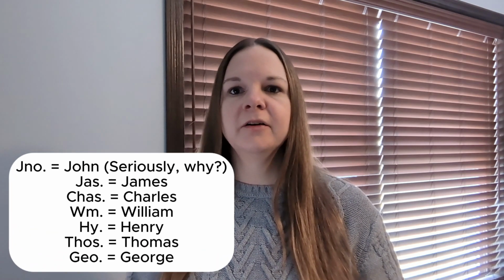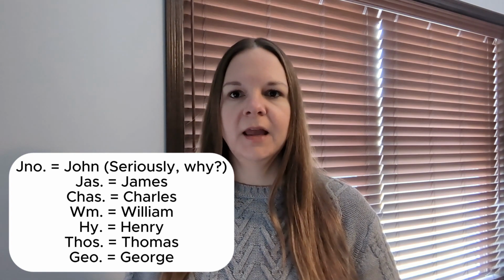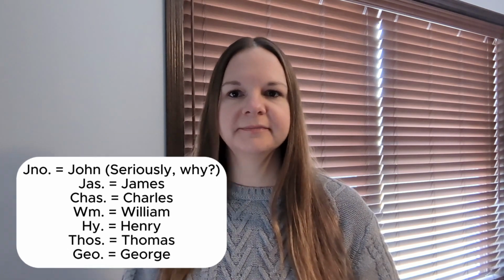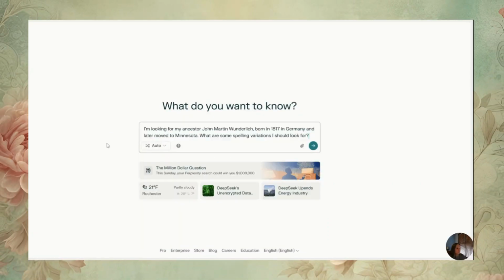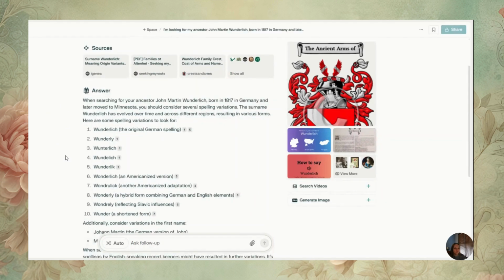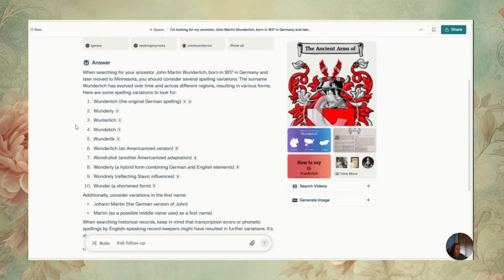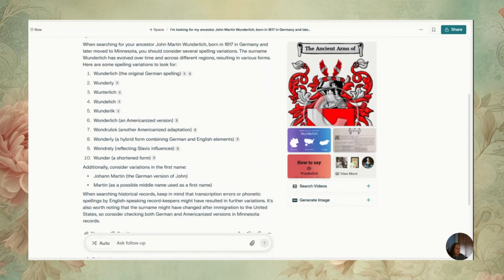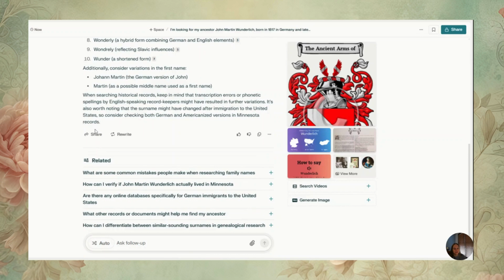Genealogy Mistakes I Made So You Don't Have To | Research Tips + Free AI Tool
Have you ever made a genealogy mistake so embarrassing you had to laugh at yourself later? In this video, I’m sharing two hilarious family history research moments involving confusing genealogy abbreviations, mysterious ancestor names, and one unforgettable realization that my ancestor’s last name was NOT actually “Unk.” 😂

From “Rev.” sounding like a rapper name to old-fashioned abbreviations like “Jno.” and “Thos.” making absolutely no sense, this video dives into the confusing world of historical records and genealogy research mistakes that nearly every family historian experiences.

I’ll also show you how I use Perplexity AI as a genealogy research tool to explore surname spelling variations, migration patterns, and research clues—while also explaining why you should NEVER blindly trust AI-generated information without checking sources.

In this video, you'll learn:
✔ Common genealogy abbreviations explained
✔ Beginner genealogy mistakes to avoid
✔ AI tools for genealogy research
✔ How to find ancestor name variations

Whether you’re just starting your family tree or you’ve been researching for years, genealogy always has a way of humbling us!

🌟 Support This Free Video!

Your support means so much—thank you!

🕵️‍♀️ Discover Your Family's Story with Beyond Generations Genealogy!
At Beyond Generations Genealogy, we specialize in uncovering your family’s history through in-depth research, personalized family history books, photo restoration, and more.

📧 Have questions or need help with your family history?